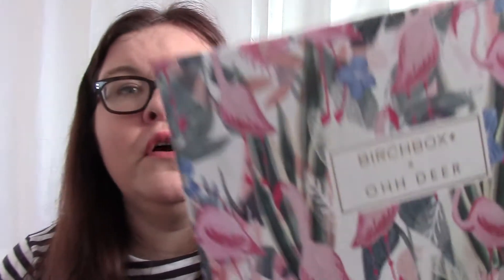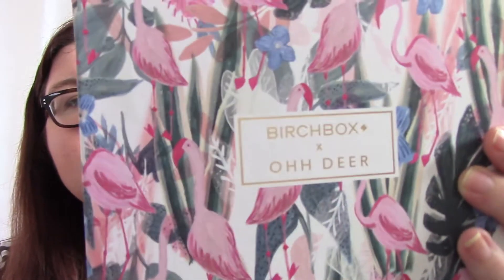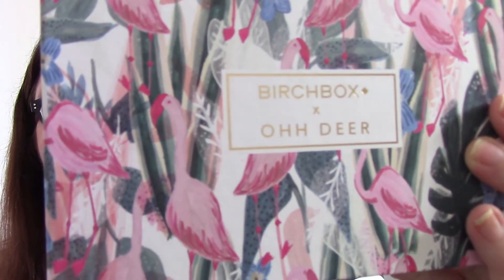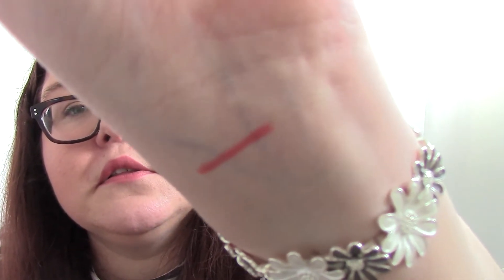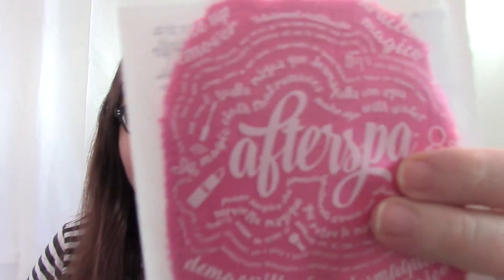Unboxing Birchbox UK January 2018 Edition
Hi Guys x Today I'm unboxing the latest edition of Birchbox UK.
My box contained:
OHH DEER Sticker Sheet
Lord & Berry Blusher Crayon - #8213 Camelia - 1.6g Full Size - RRP £15 / 12 $24
Marcelle Waterproof Eyeliner - Charcoal - 0.8g - Full Size Which Is 1.2g Retails At £10.99
Thermaliv Night Cream - 15ml - RRP €4.95
Parlor By Jeff Chastain Moisturizing Sea Salt Spray - 30ml
Afterspa Amazing Make Up Remover Cloth - Full Size - £5.50
Not a bad box but I haven't been impressed enough with Birchbox since I resubscribed so I've cancelled x Let me know your thoughts in the comments and don't forget to like this video, subscribe to my channel, and check out my blog